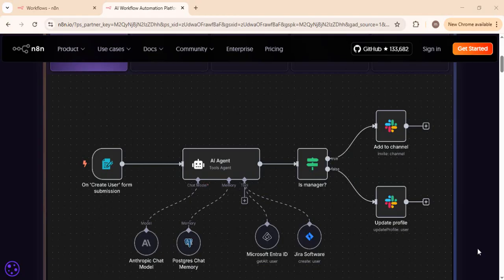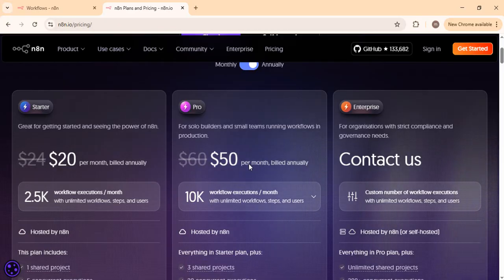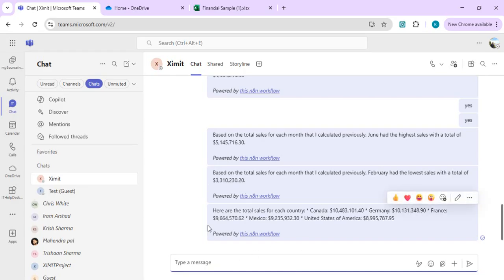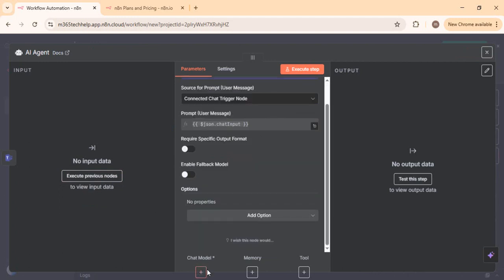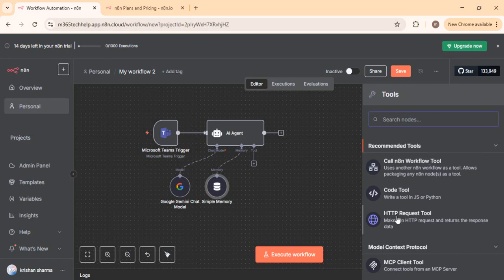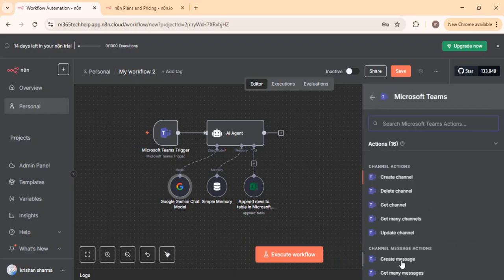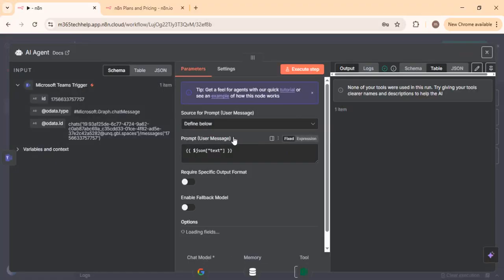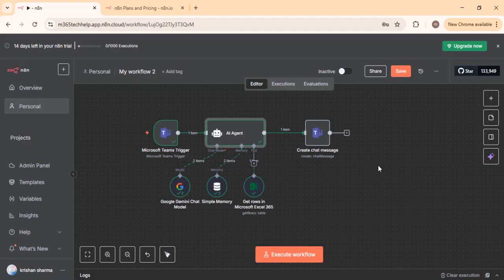N8N - Build AI Workflows with N8N (Introduction)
Discover how AI Agency, Memory, and Tools are transforming automation workflows. In this video, we explore how n8n brings intelligent decision-making, context-aware memory, and powerful tool integrations to the next level. We also compare it with Power Automate and explain why exploring the new AI world is essential for creators, businesses, and developers.